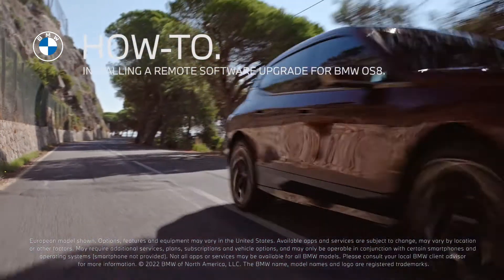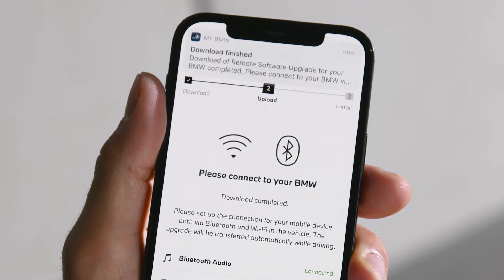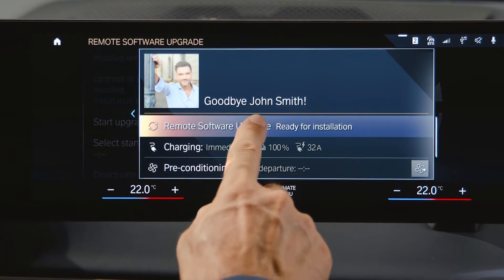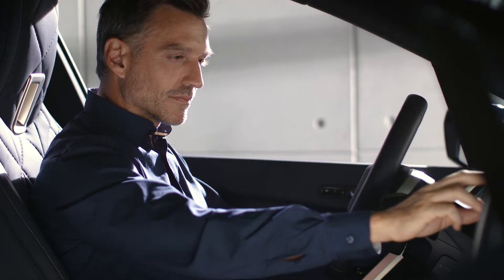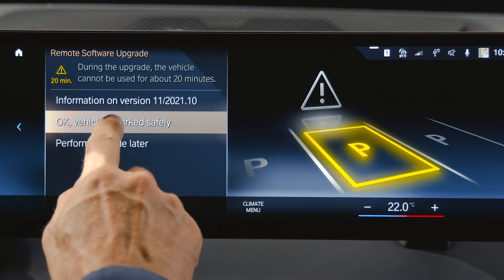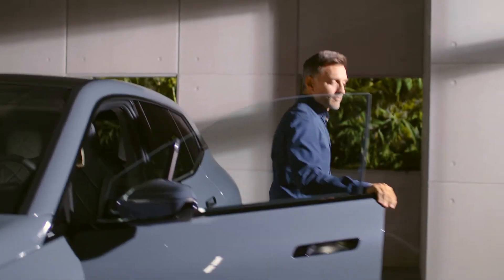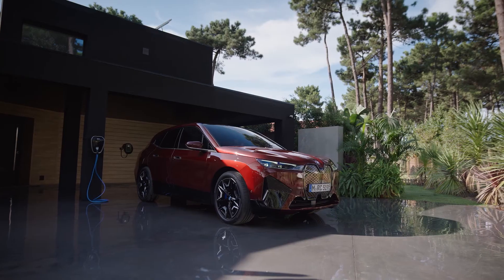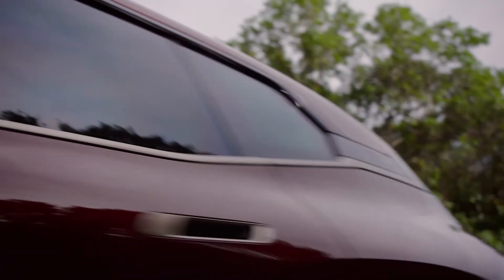How to Install a Remote Software Upgrade for BMW OS8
Stay updated with remote software upgrading for BMW Operating System 8.

Remote software upgrades provide new functions, enhancements, and quality   improvements for your BMW. Once an update finishes, you will receive an update in the MyBMW app.

To confirm an installation, you will be prompt when the vehicle is stopped, and asked to follow on-screen prompts. You can also schedule when the installation will occur before confirming anything, as well as reading information about the new update to your BMW.

Please note that while an update is installing, you are unable to use your BMW.